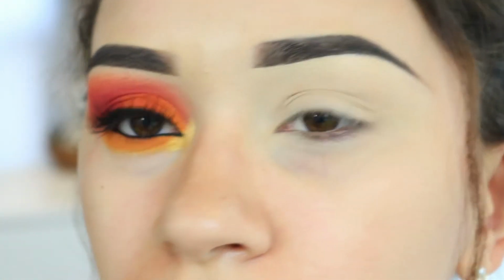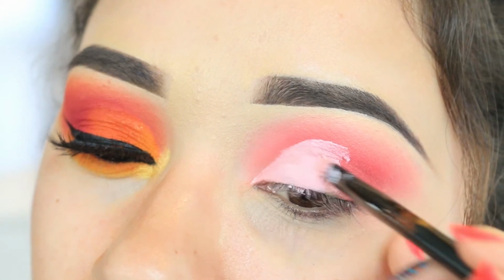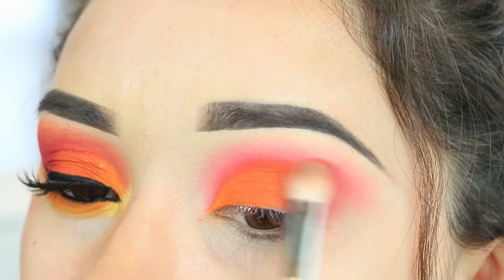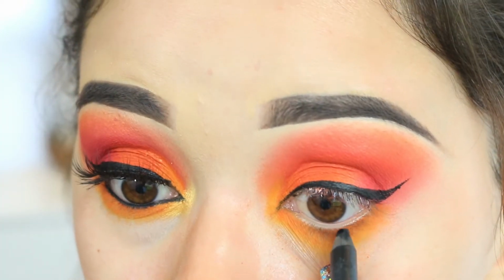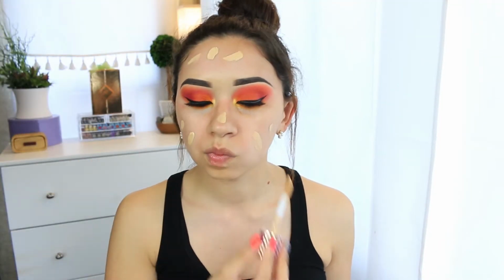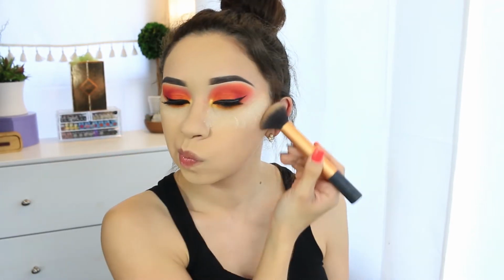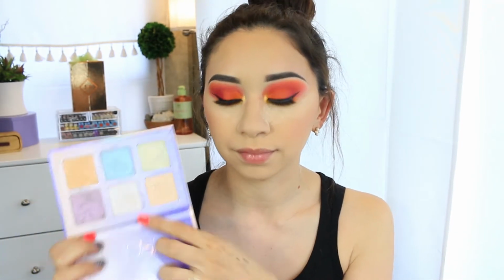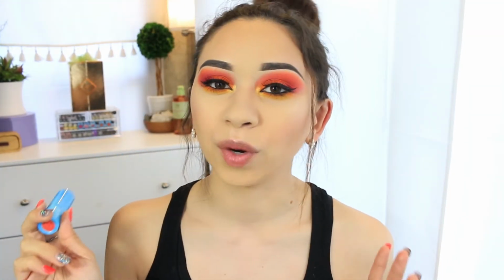JUVIAS PLACE THE ZULU PALETTE TUTORIAL | BRIGHT EYESHADOW TUTORIAL 2018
Using the Juvia's Place The Zulu palette for this eyeshadow tutorial! I'm really impressed, so far! I had seen The Zulu palette before but was not sure I would order... you know, when you see reviews of bad customer service and delivery issues BUT I wanted to see for myself, finally. I went ahead and got the bundle of two palettes which included The Zulu one since the single one was sold out; you got me Juvia's Place ;) because I of course needed another warm tone palette...
Anyway, hope you guys loved the look as much as I did!

- The Zulu Palette (In stock & on SALE right now! $17.50!!)
- NYX Eyeshadow Base (white)
- NYX Matte Liquid Eyeliner
- Ardell Faux Mink (817)
- Tarte Shape Tape Foundation (Light Neutral)
- Laura Mercier Flawless Fusion Concealer (W2)
- Beauty Blender (pro):
- Laura Mercier Translucent Powder
- Too Faced Bronzer (Sweet Tea)
- Tarte Blush (Journey)
- ABH Aurora Glow Kit (Luna)
- Morphe Highlight brush (BRUSH M510)
- Mario Badescu Spray (lavender)
- Maybelline Big Shot Mascara
- Tarte Lipstick (Cha-Cha)